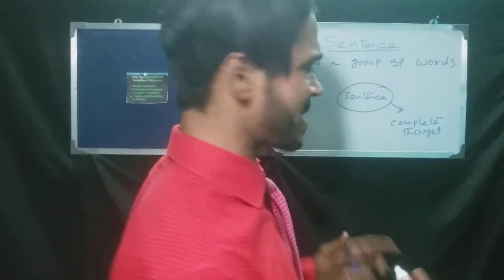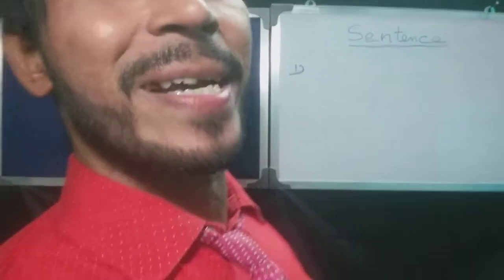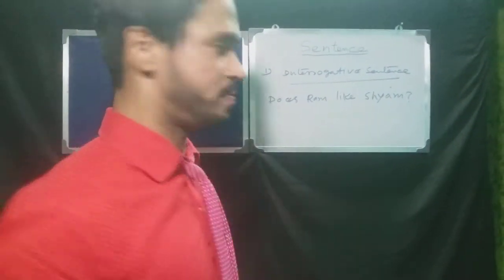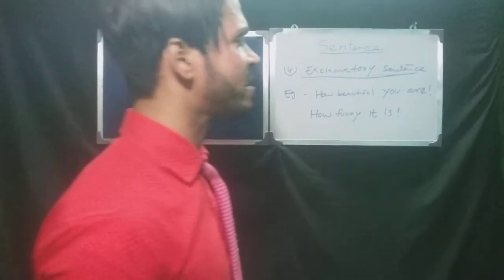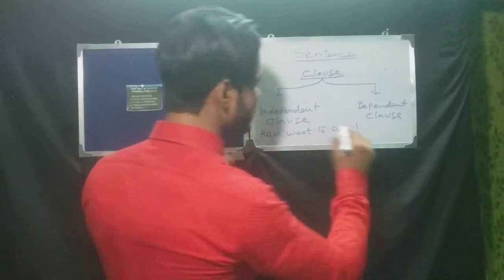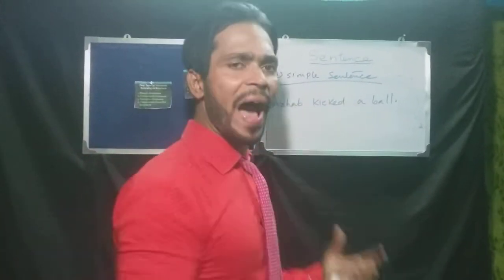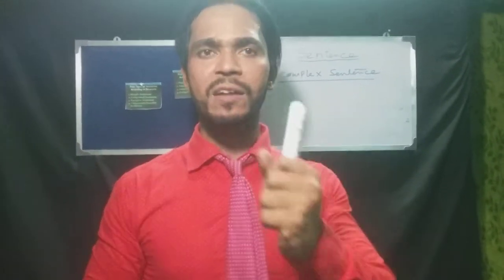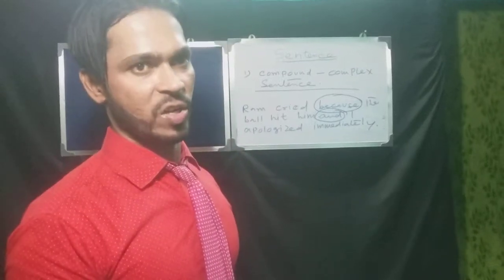LEARN ENGLISH GRAMMAR: THE SENTENCE AND CLAUSE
👉 A COMPLETE EXPLANATION IN ENGLISH.
👉WHAT IS SENTENCE?
👉 TYPES OF A SENTENCE ACCORDING TO FUNCTION AND STRUCTURE.
👉DESCRIPTION OF DECLARATIVE, INTERROGATIVE,IMPERATIVE AND EXCLAMATORY SENTENCE WITH EXAMPLES.
👉DESCRIPTION OF SIMPLE, COMPOUND, COMPLEX AND COMPOUND-COMPLEX SENTENCE WITH EXAMPLES.